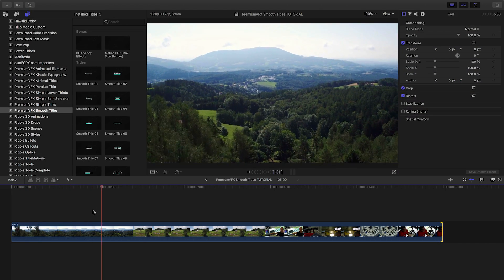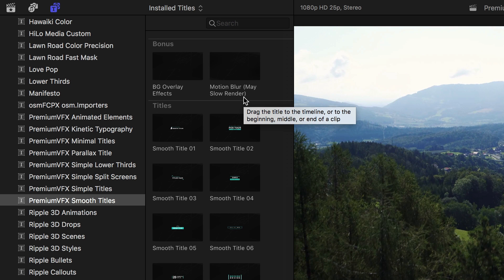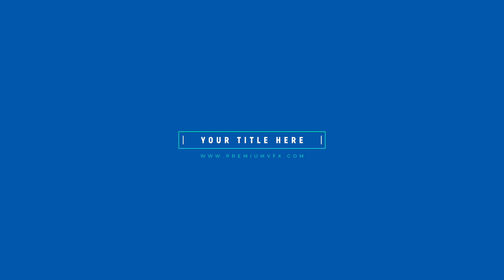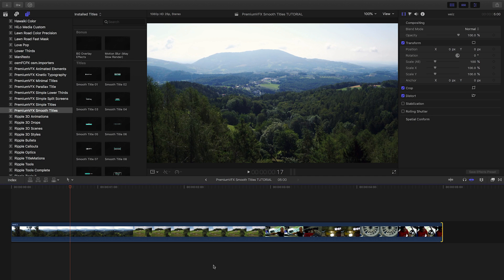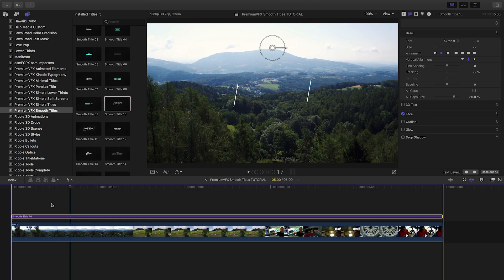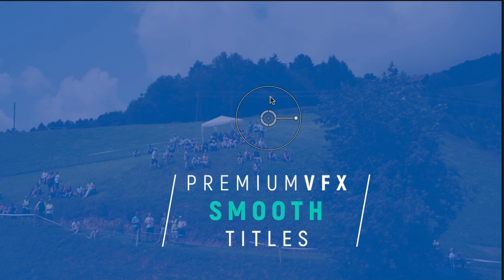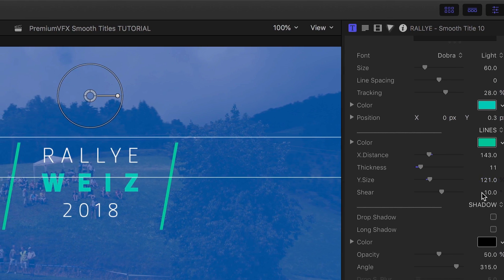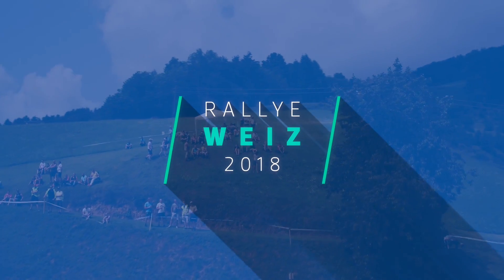Smooth Titles for FCPX Tutorial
Smooth Titles gives you 20 title templates with soft, seamless animations built-in for the most natural results.

Match the accent colors to the mood of your project, add lighting and 3D depth effects to create a personal look and take advantage of automatic build in/out animations to be done in seconds! Available exclusively for Final Cut Pro.